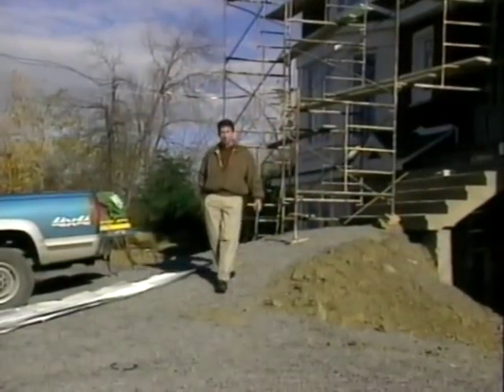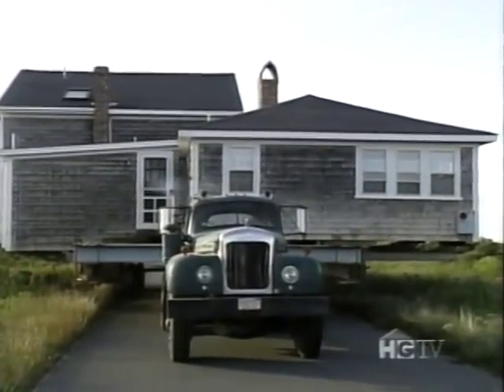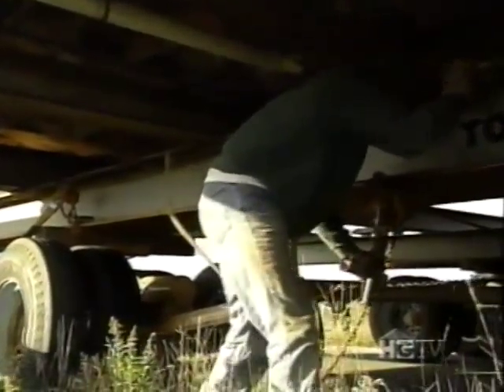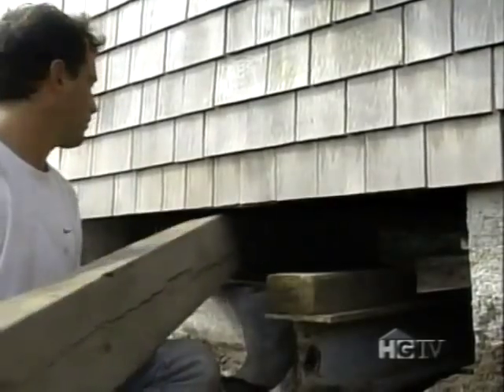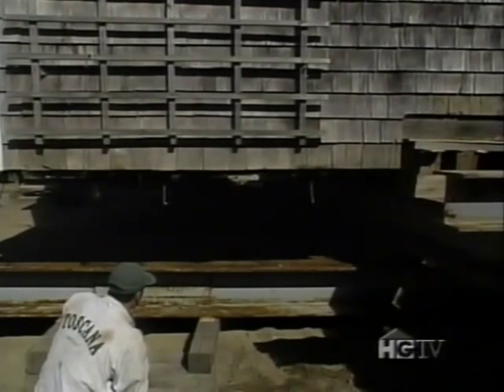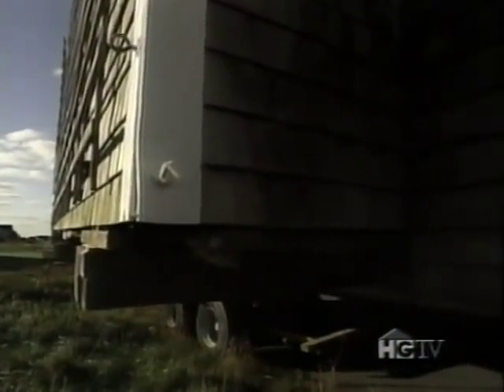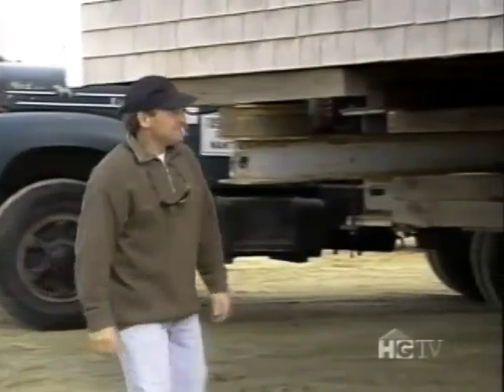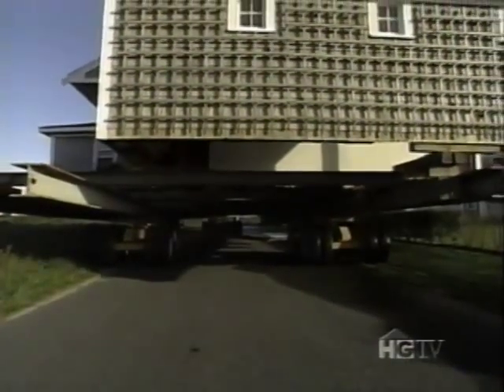HGTV Dream Builders Nantucket House Move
Anne and Tony Hoffman move a house in Nantucket, MA